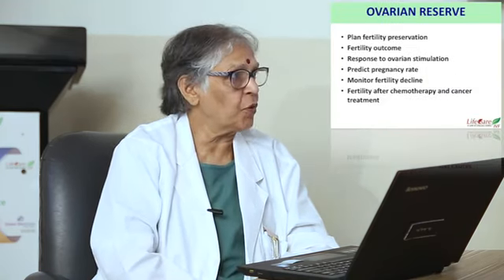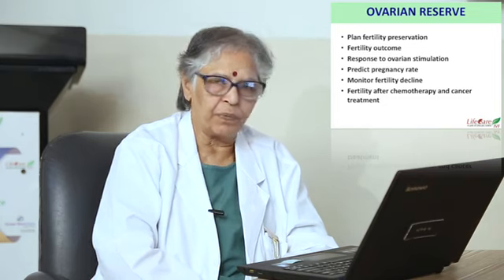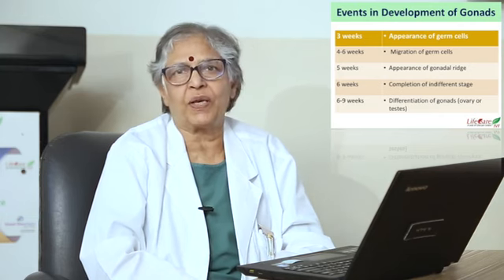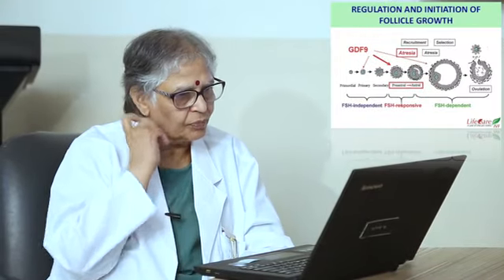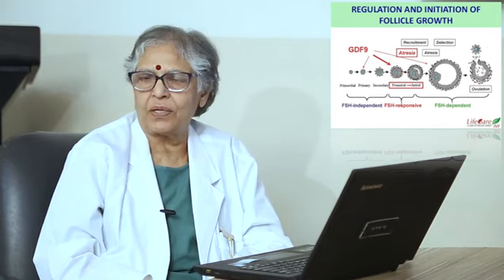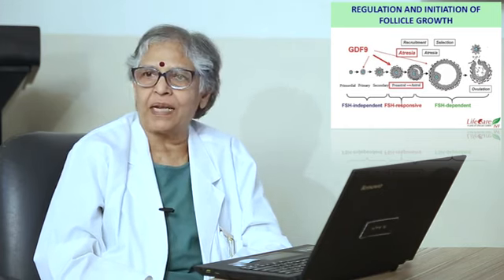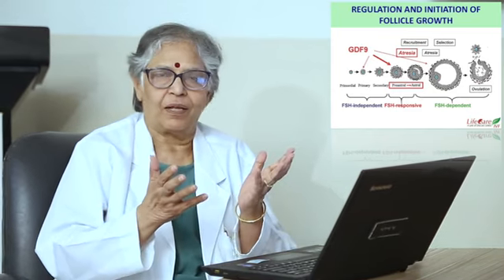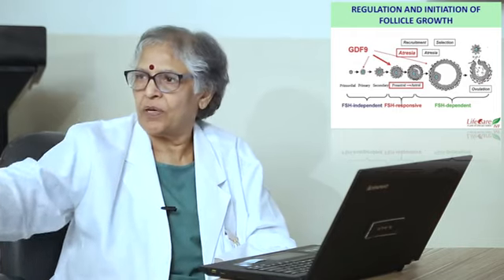Ovarian reserve testing in Infertility by Dr Sharda jain